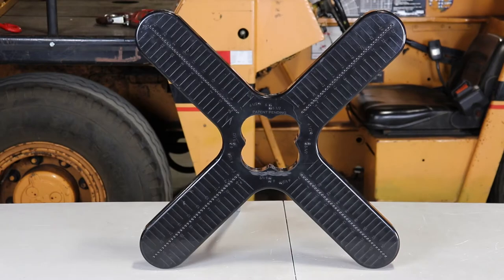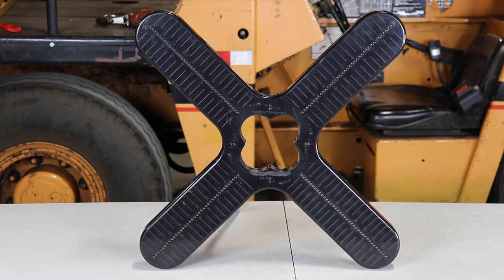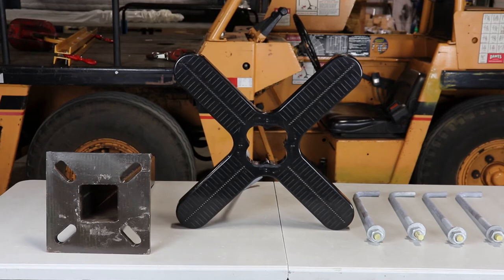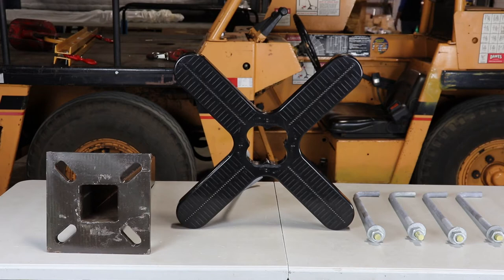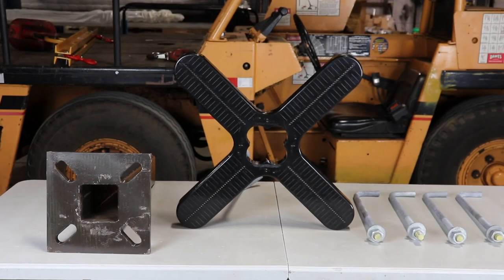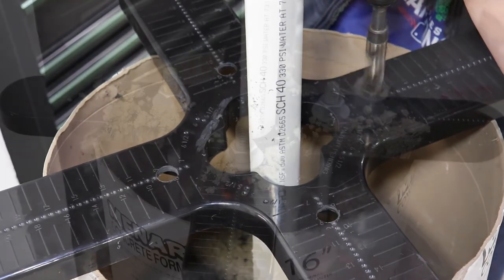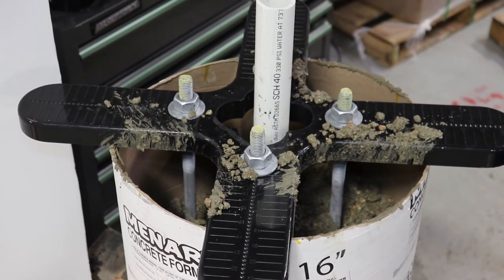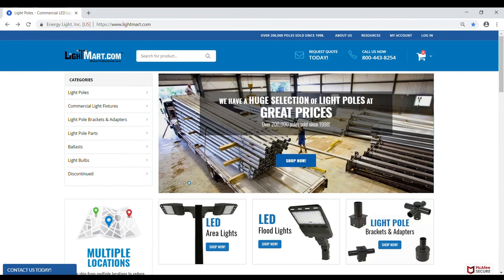Universal Anchor Bolt Template Tool